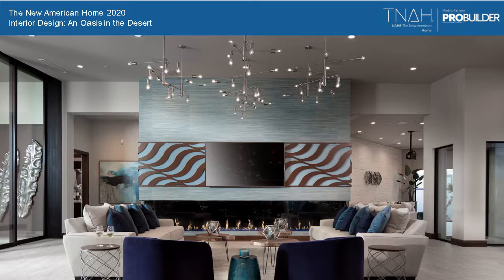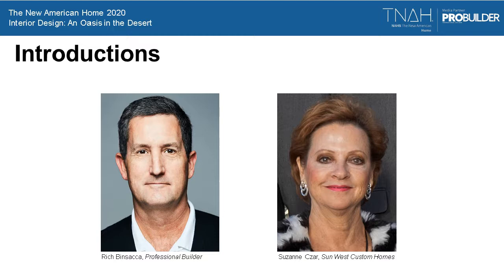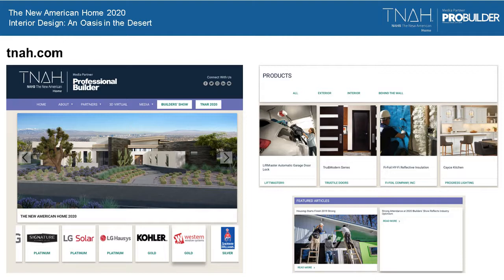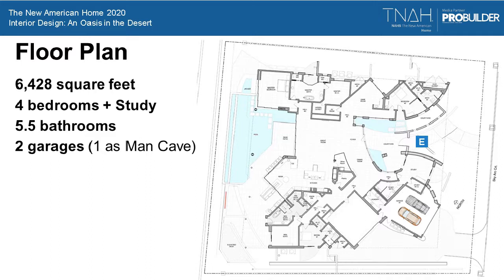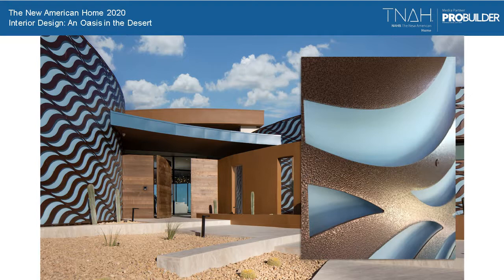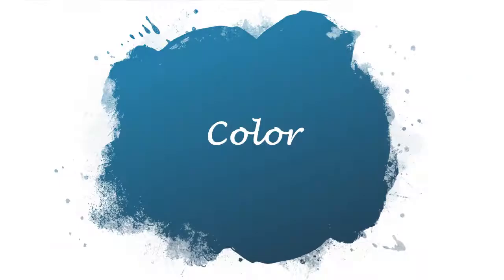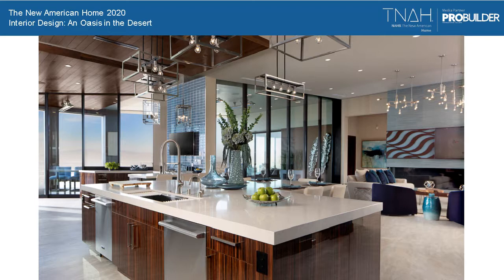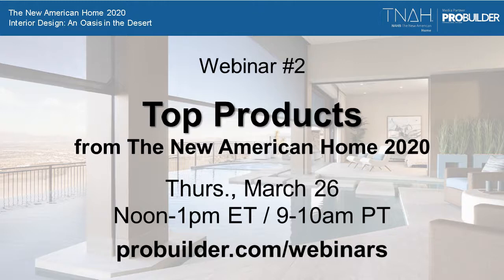WEBINAR: Creating an Oasis in the Desert | The New American Home 2020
A thoughtful, creative and compelling interior design creates an "Oasis in the Desert" for Sun West Custom Homes and this single-level, 6,428-square-foot home in the hills overlooking Las Vegas. Hear from Sun West's senior interior designer Suzanne Czar about her approach to enhancing the home's unique architecture and leveraging its dramatic setting to create a serene and comfortable home.